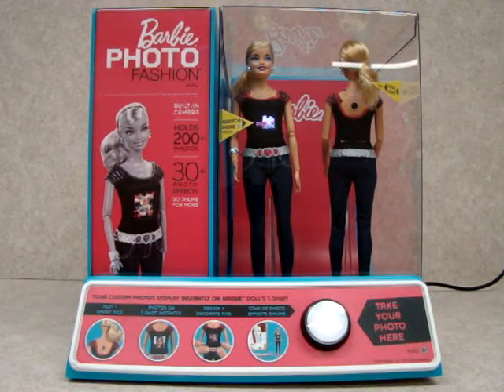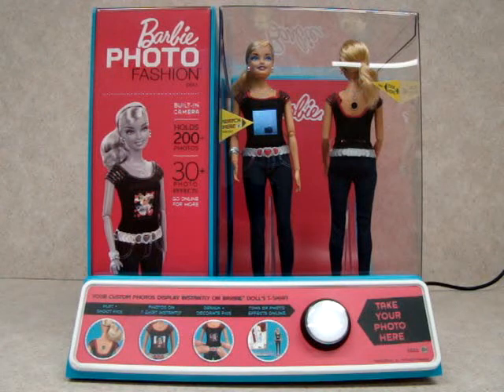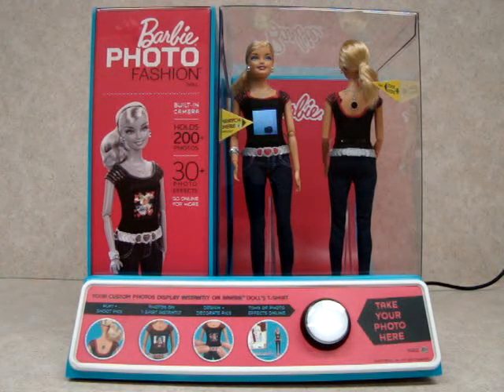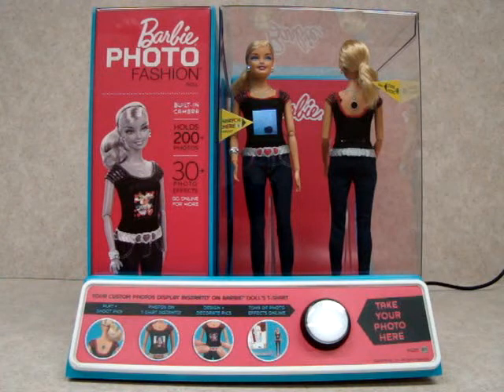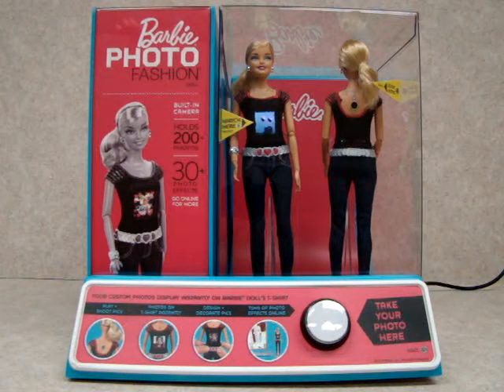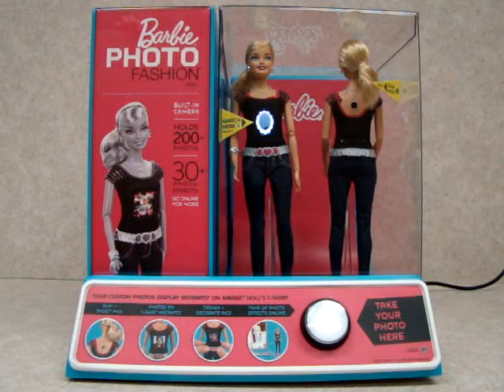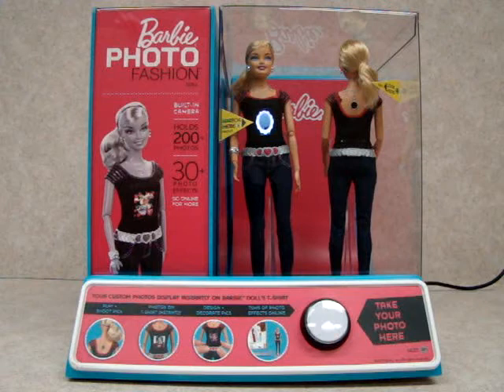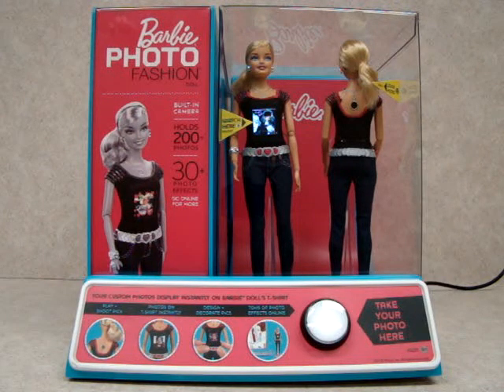Rare Barbie Photo Fashion Store Display w/Sound Video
This Barbie display snaps a picture of you and displays it on her tshirt.